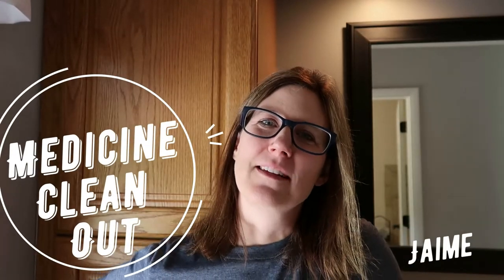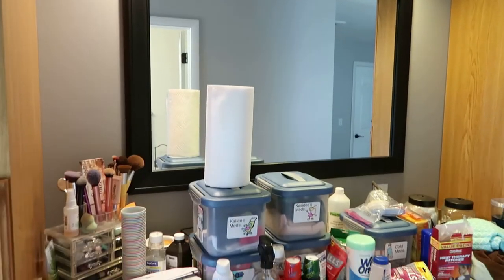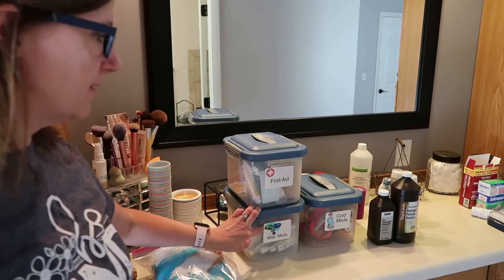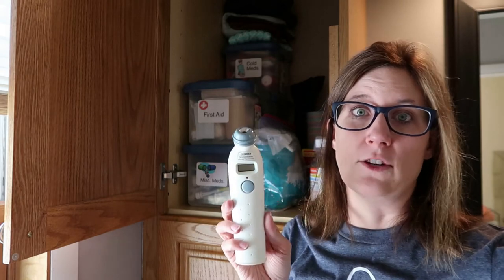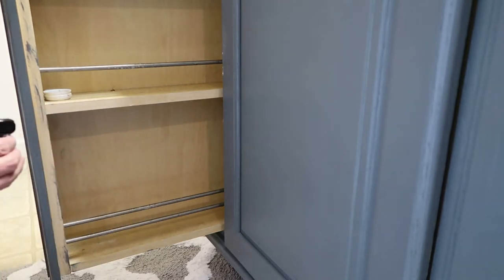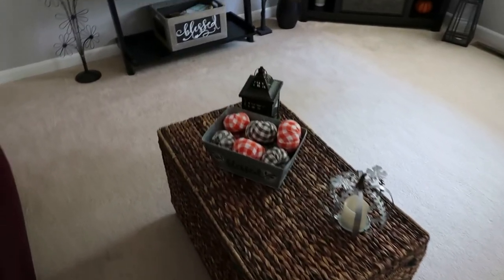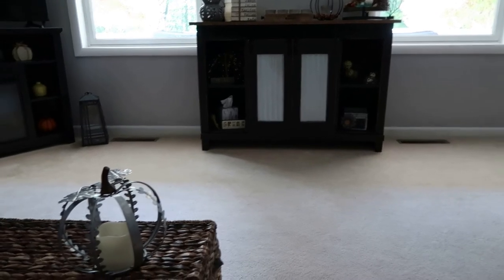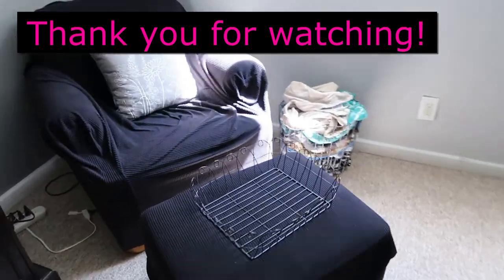Medicine Organization Ideas //Back to School Organizing Video 5// Under my Bathroom Sink Clean Out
Hello, everyone! On today's video we are going to organize my medicine cabinet as well as under my bathroom sink. I will also show you where I store my extra bathroom supplies. This is our 5th video in our Back to School Series. That means we only have 1 video left to go. If you have not seen the other 4 videos of this series be sure to stop by my playlist and view them.